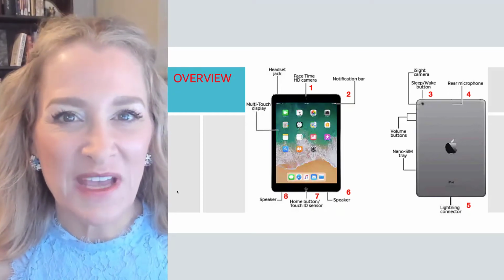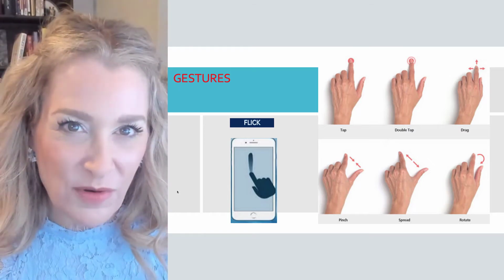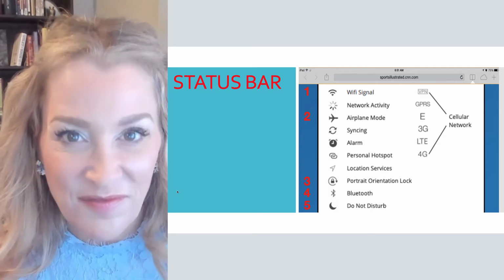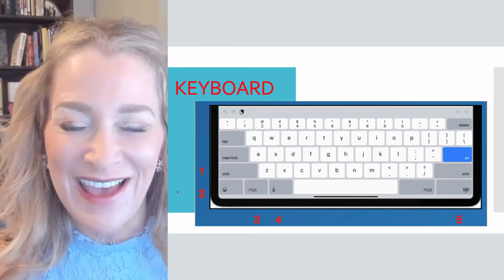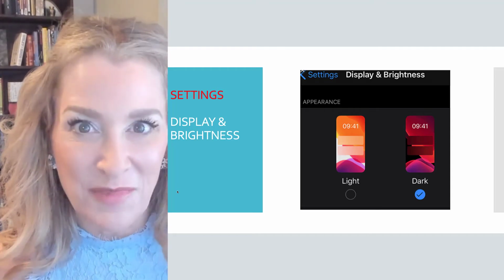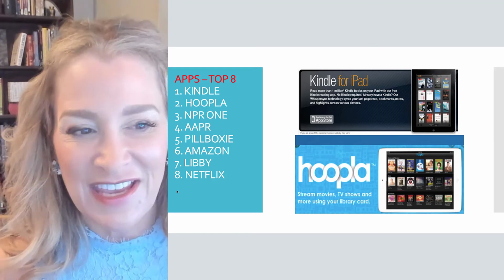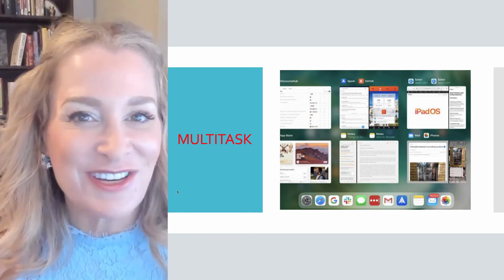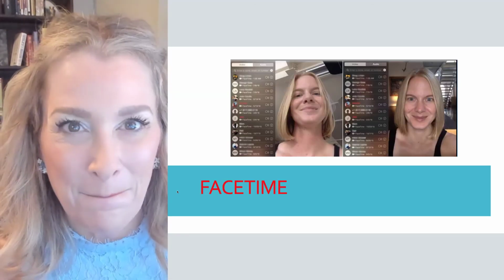iPad Basics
In this workshop you will learn the basics of your iPad device - the best features, setting changes, and how to optimize your tablet.